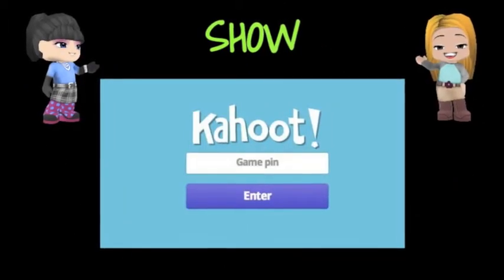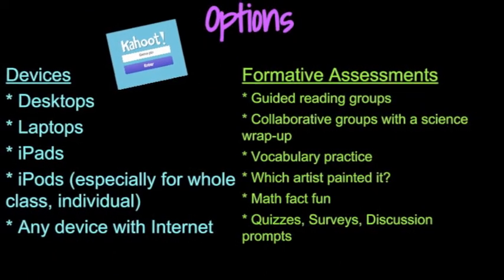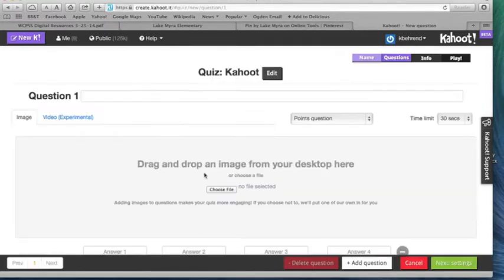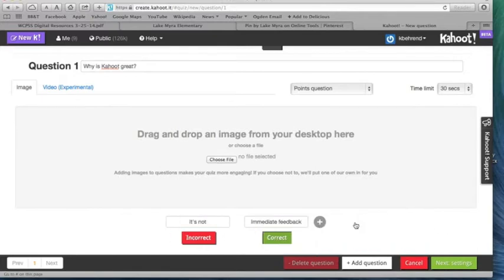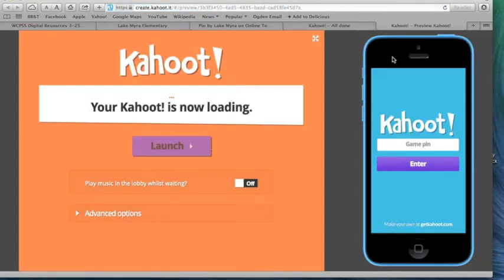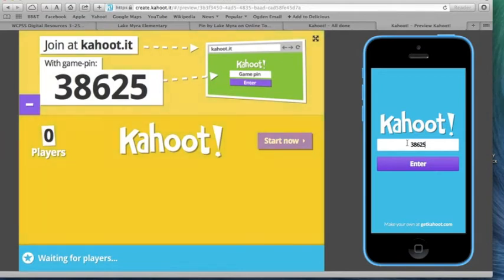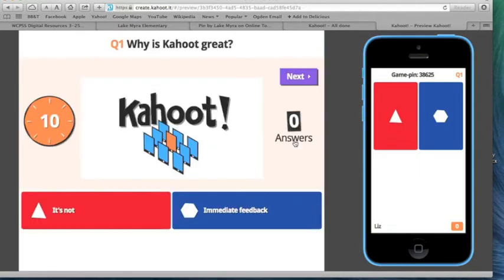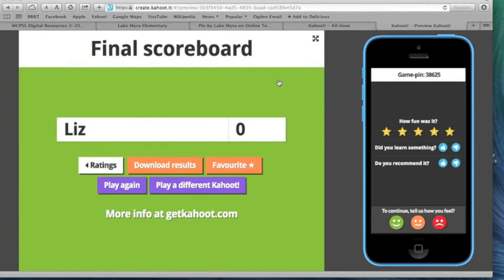PD... pdq: Formative Assessments with Kahoot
Leaders SOAR (Show, Options, Actions, Reach-out) - our formula for Professional Development, pretty darn quick. @elizadams23, @Media__mayhem,

Thanks to @jenniferlagarde for sharing this tool with us at wonderwake.